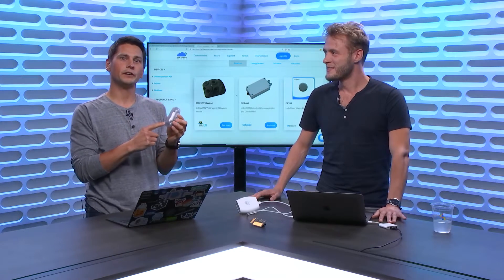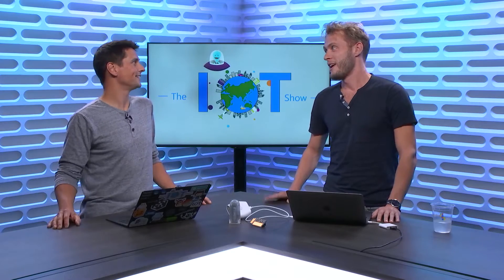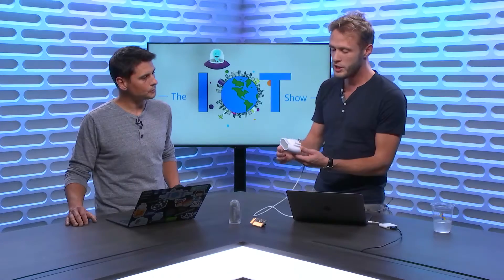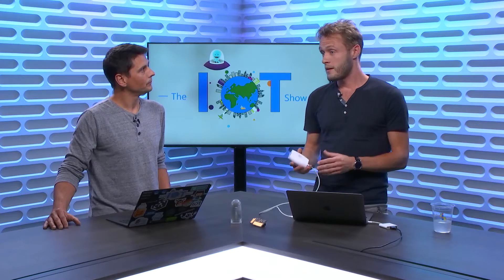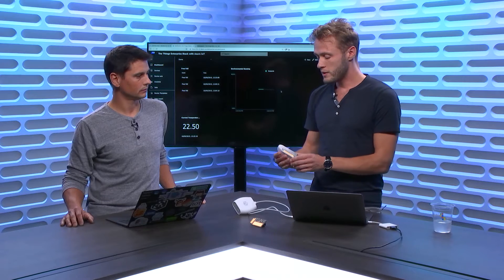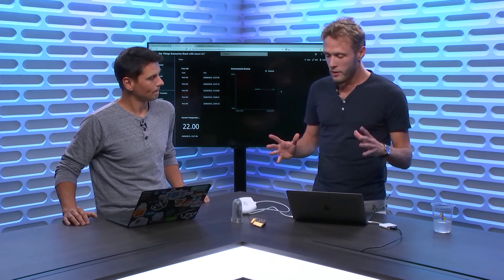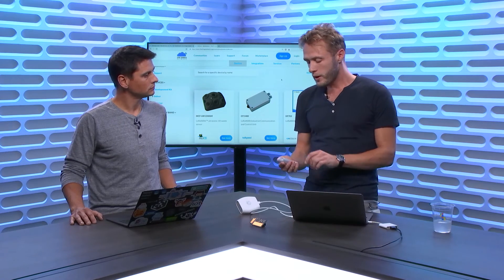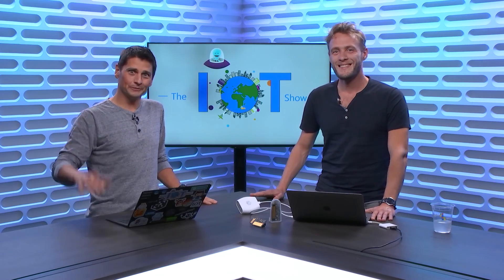Introduction to LoRaWAN and The Things Network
Learn about LoRaWAN and The Things Network from Johan Stokking, co-founder of The Things Network. Did you know a LoRa device can run for a few years on a single AAA battery? This makes LoRaWAN ideal for IoT scenarios. Johan also discusses the Things Network and its community-driven effort to build a global LoRaWAN network now at 8500 gateways. Also, The Things Network now simplifies provisioning of LoRa devices with QR codes. Finally, watch a demo of how to connect the LoRa infrastructure and a LoRa device to Azure in order to detect the freefall of the object.